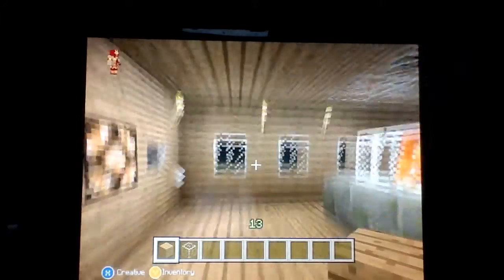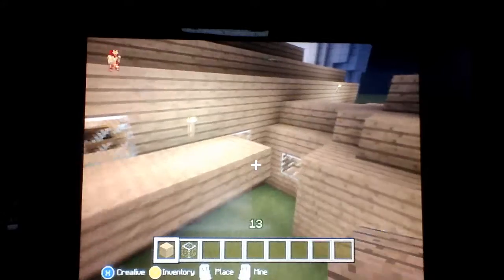Minecraft: Xbox 360 Edition Let's Build #7 | More Buildings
Here's the 7th let's build episode where Josh and I get ready to build a restaurant in my super flat world.